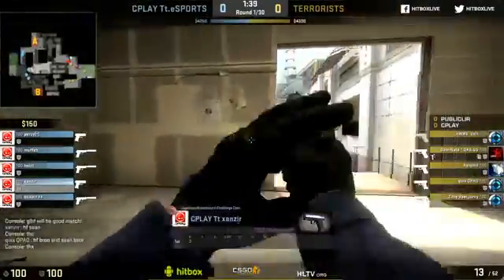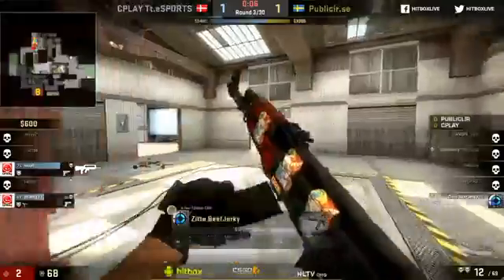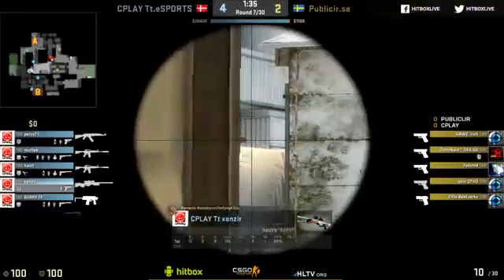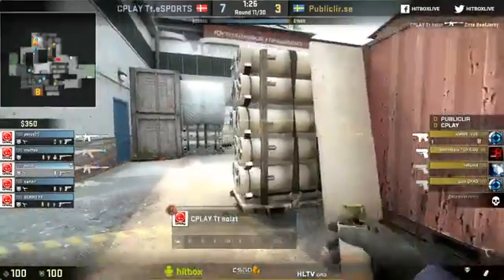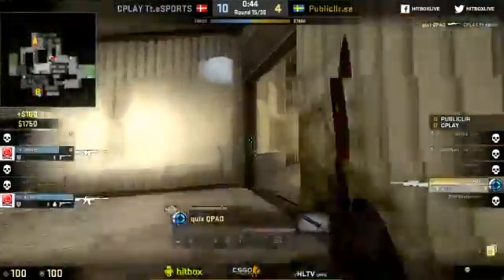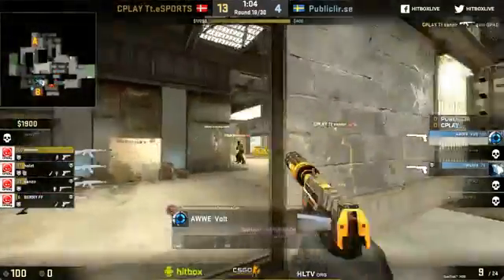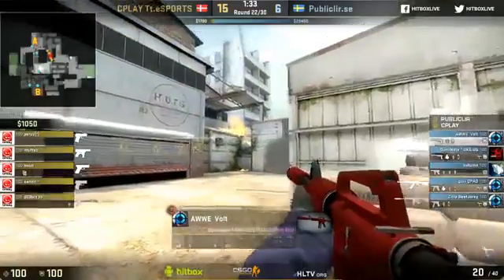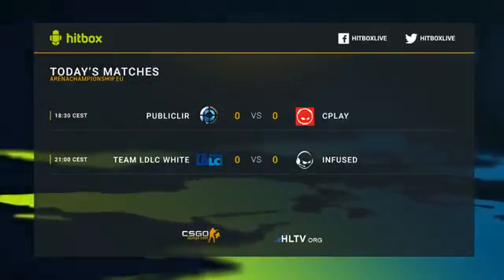Publiclir vs CPLAY Game 1 Day 2 Arena Showdown Invitational